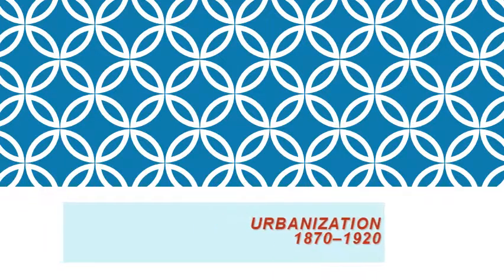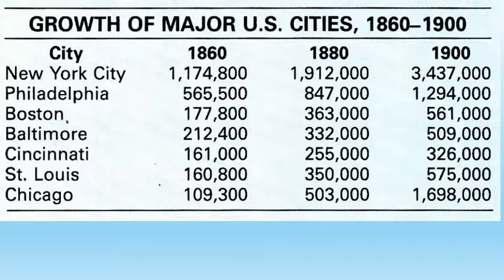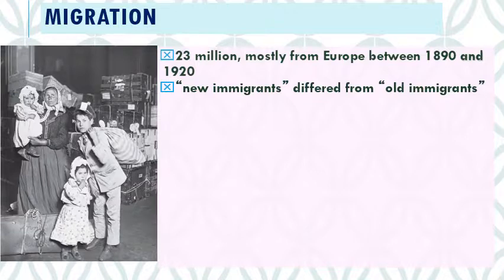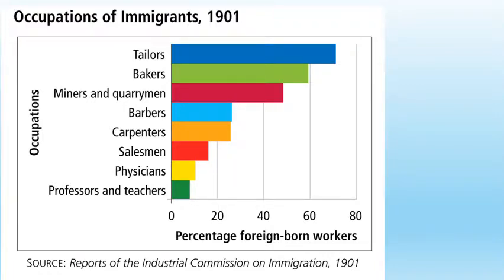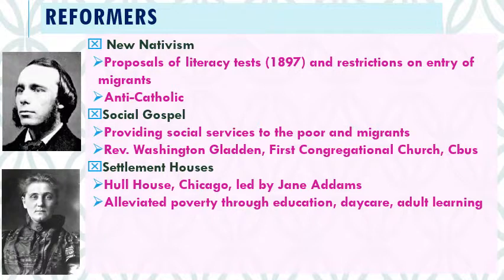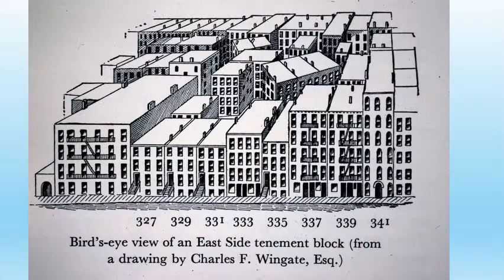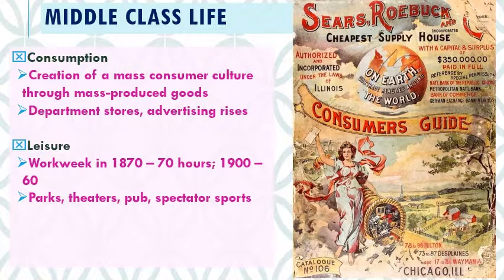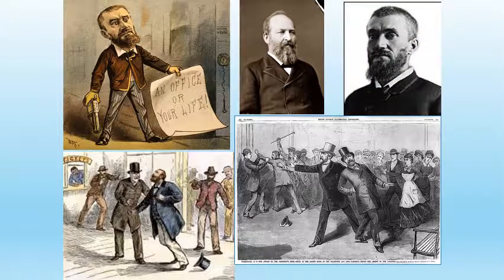18 Urbanization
Lecture 18 - Gilded Age Urbanization